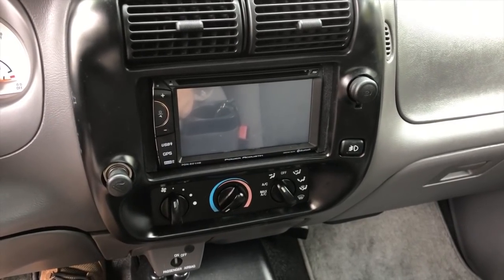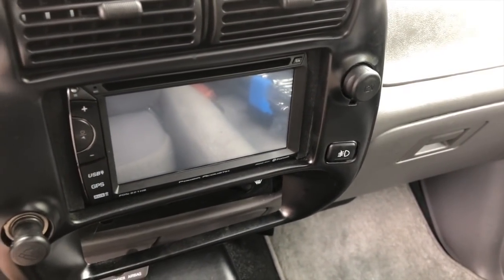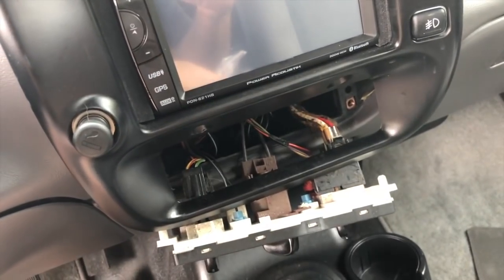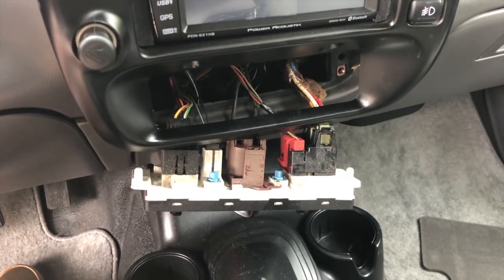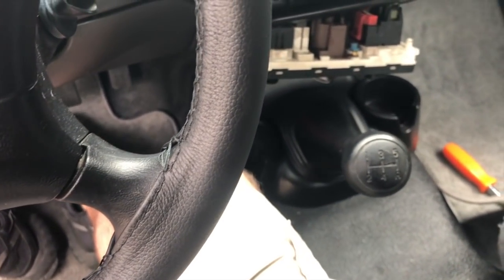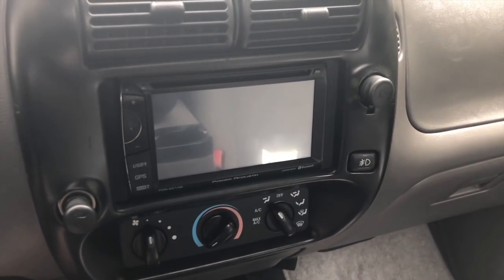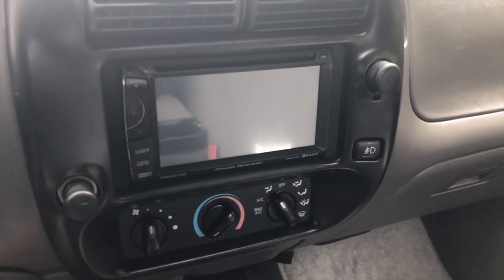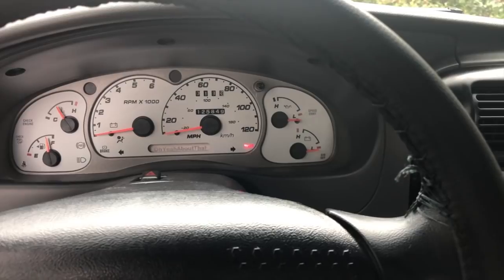CLIMATE CONTROL LEDs! [part 33] 2002 Ford Ranger EDGE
Make sure to check out the entire play list for this truck!